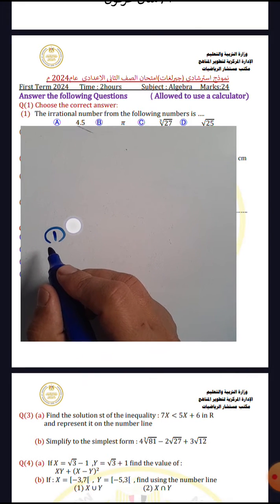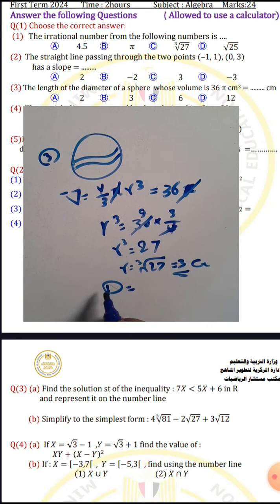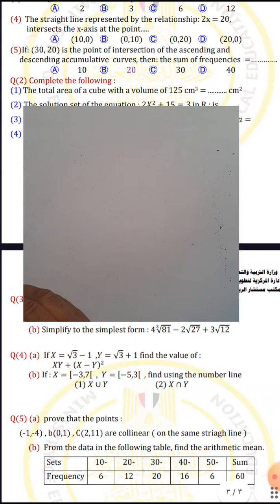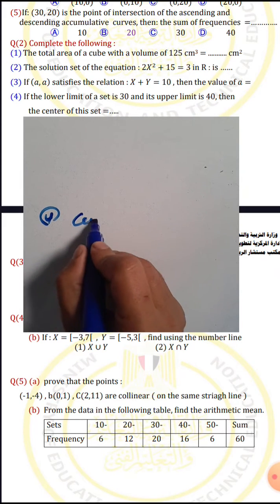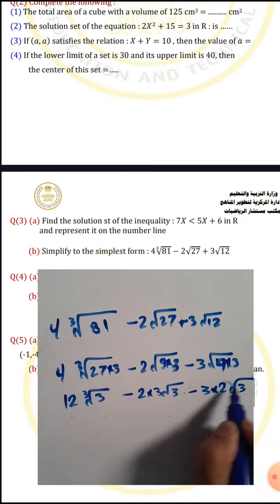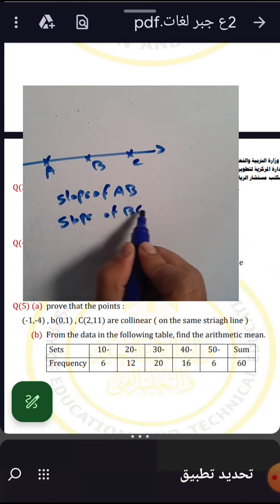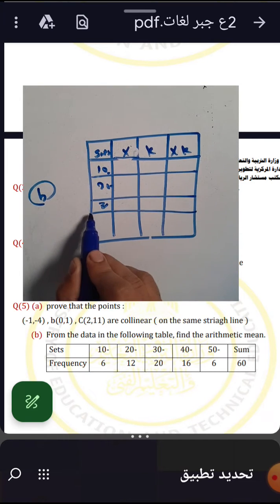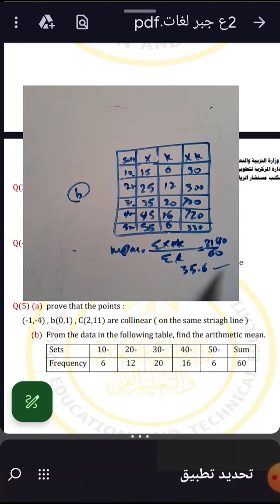نماذج الوزارة الصف الثاني الاعدادي لغات ماث جبر math important questions حل نماذج استرشاديه ماث#